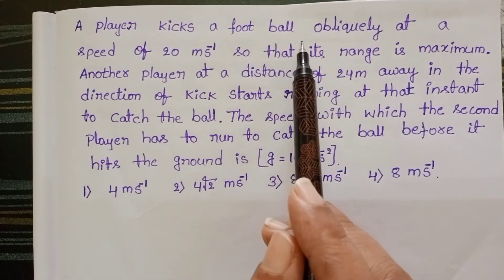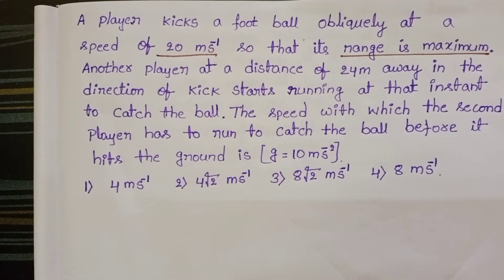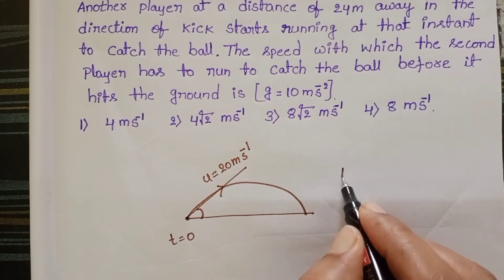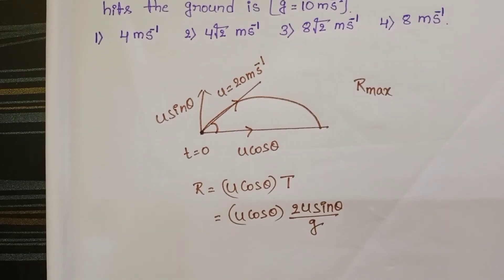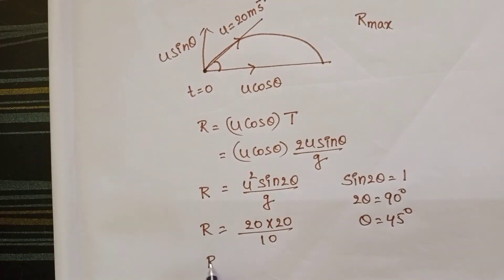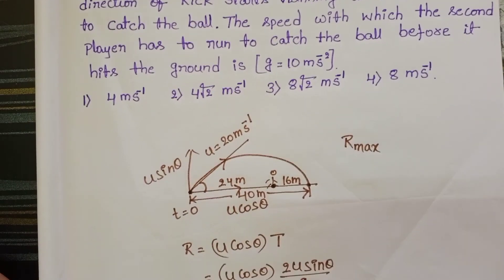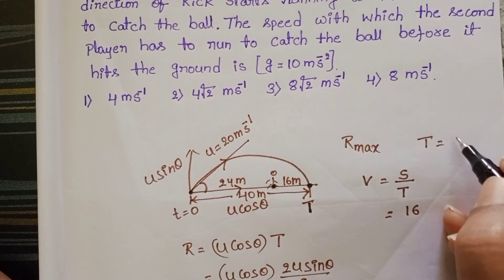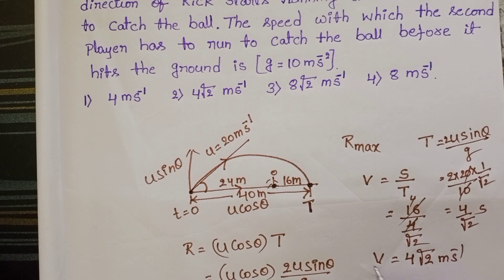a player kicks a foot ball obliquely at a speed of 20 m/s so that it's range is maximum.Another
a player kicks a foot ball obliquely at a speed of 20 m/s so that it's range is maximum.Another player at a distance of 24m away in the direction of kick starts running at that instant to catch the ball.The speed with which the second player has to run to catch the ball before it hits the ground is